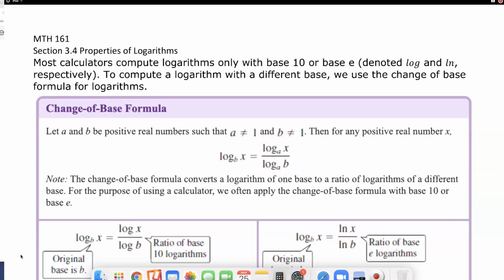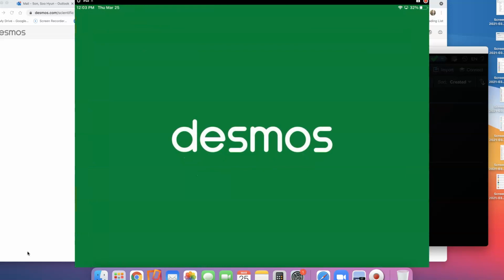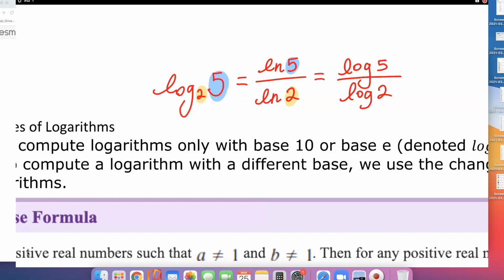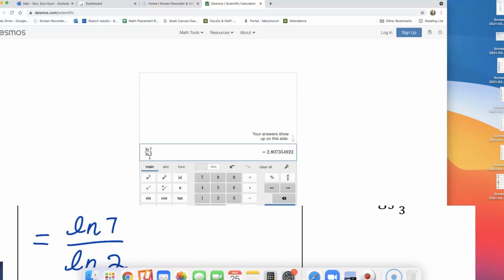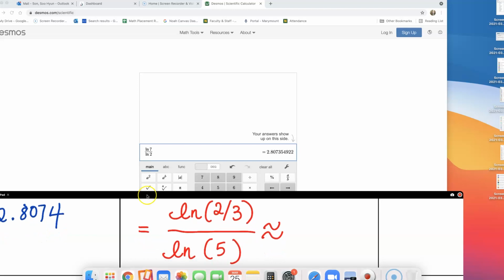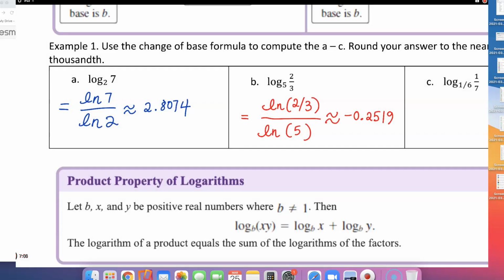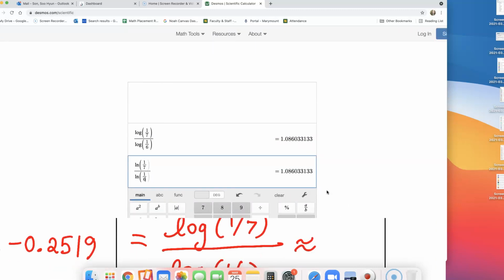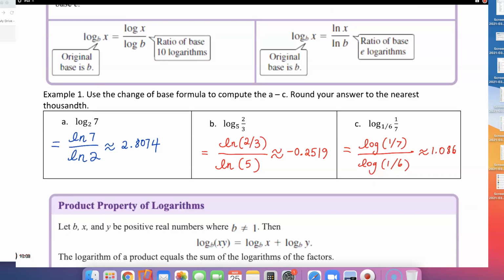MTH 161 Section 3.4 Change-of-Base Formula Example 1